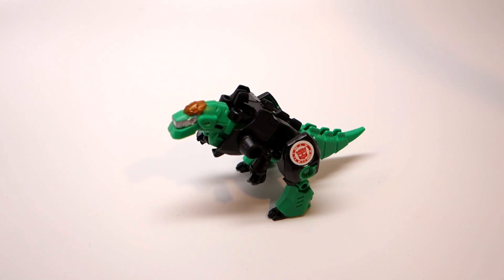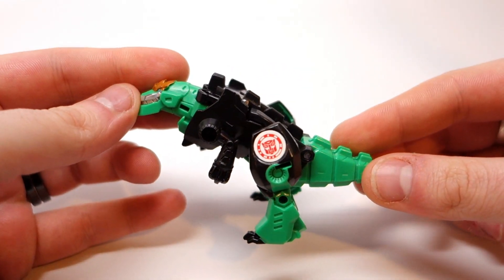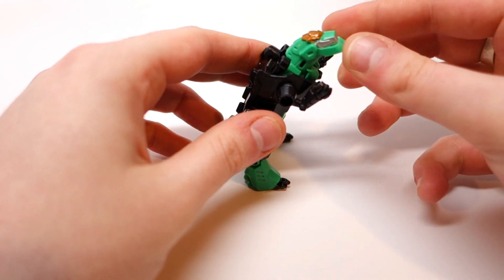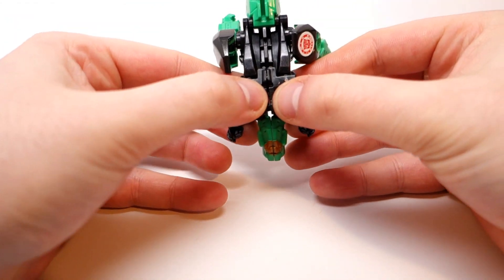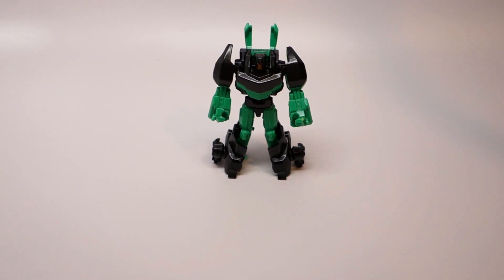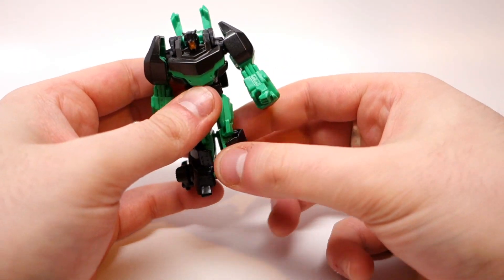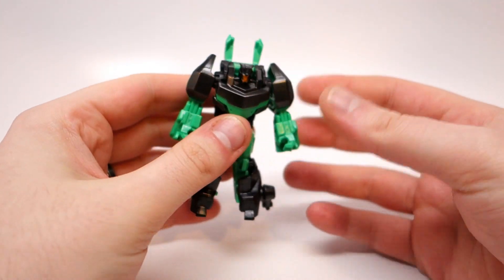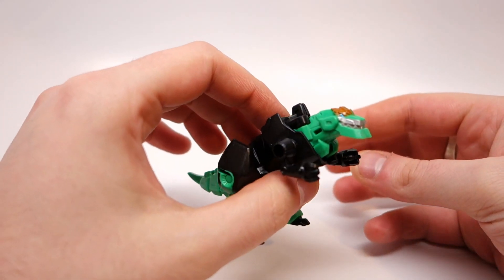Transformers: Robots in Disguise 2015 - Legion Grimlock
Grimlock is another fun little RiD Legion figure with a really neat leg/foot transformation. It's a shame they couldn't hide the robohead a little more in his dino mode, or give him elbow joints, but it's all good for a cheap little toy.

00:12 - Beast Mode
01:29 - Beast Mode Size Comparisons
01:36 - Transformation
02:13 - Robot Mode
02:22 - Articulation
03:08 - Robot Mode Size Comparisons
03:21 - Thoughts